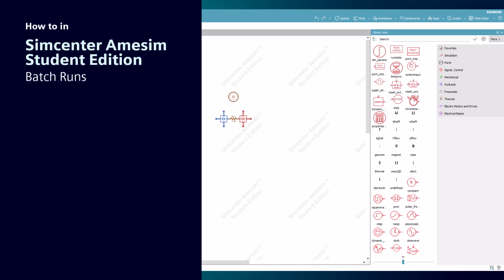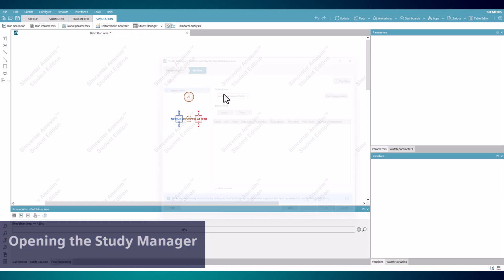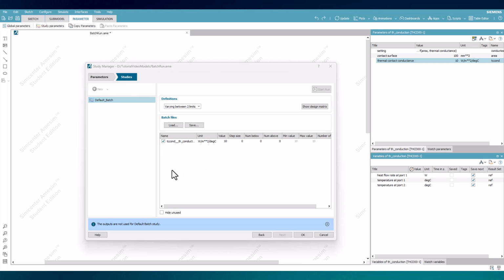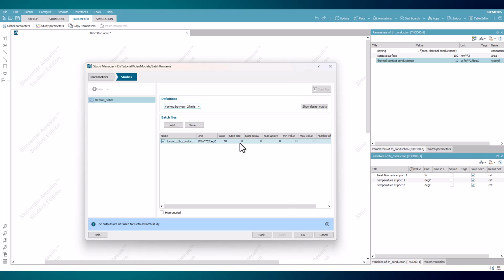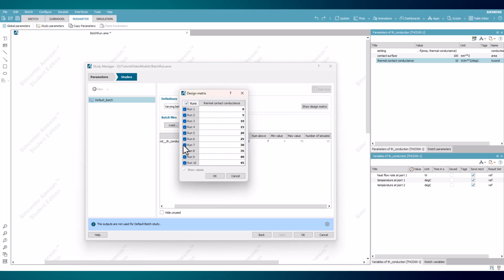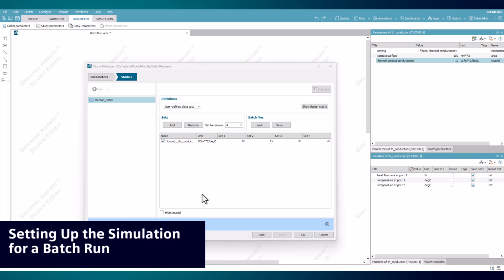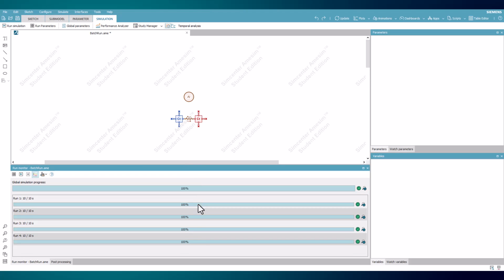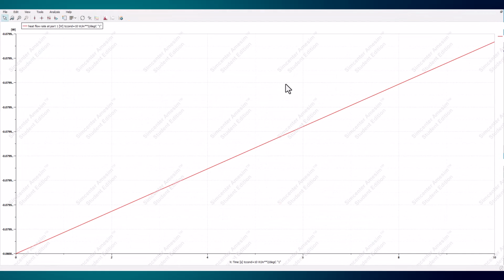Simcenter Amesim Student Edition | How to Perform a Batch Run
How to Perform a Batch Run in Simcenter Amesim

Batch runs within Simcenter Amesim is an excellent method for comparing a system’s behavior across a range of parameter values. This helps narrow down a particular component’s behavior to a certain criterion, determining the best methods to improve the function of a model. Batch runs are powerful tools that give a user another method to dig deeper into how components interact with each other and in turn improving their knowledge on the physics being used. This video will show one how to set up these simulations and the easy workflow of analyzing the data from them.